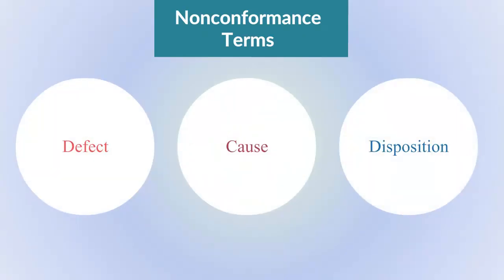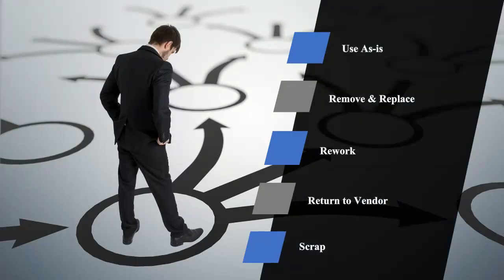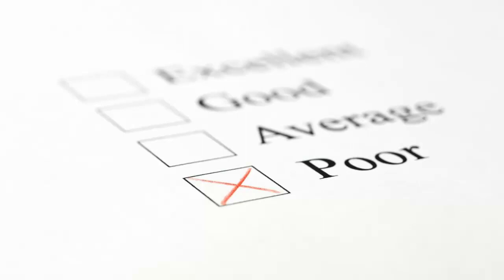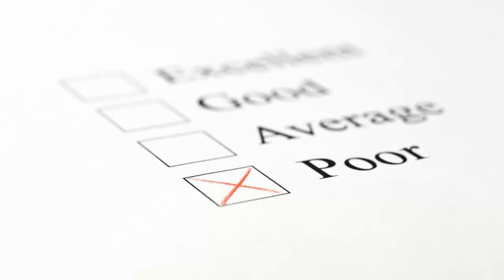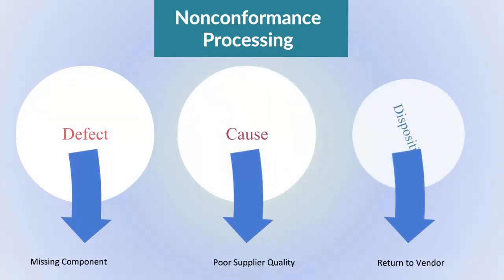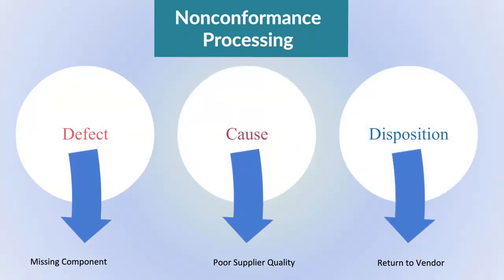Nonconformance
What is a nonconformance? This video outlines how to handle a product in the manufacturing process if it does not conform to standards.